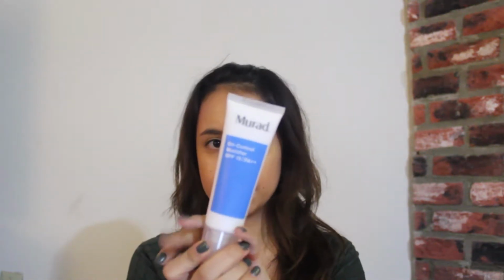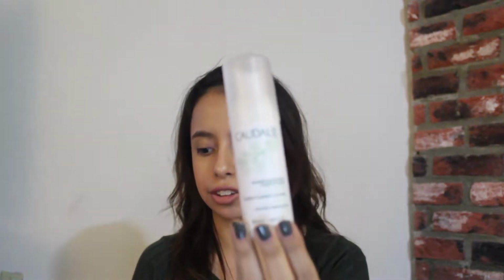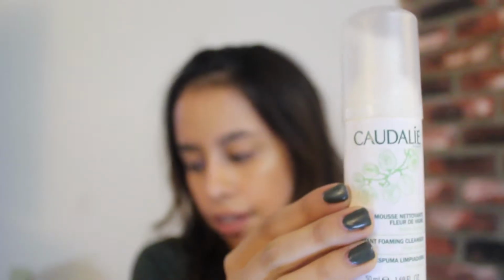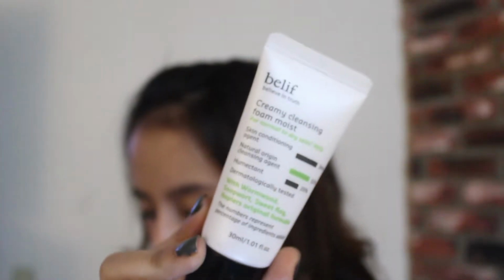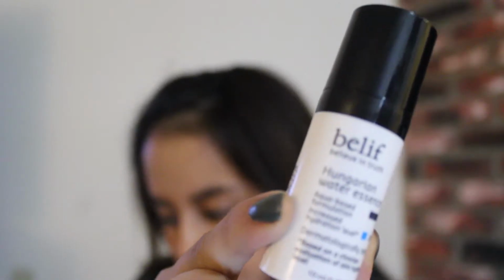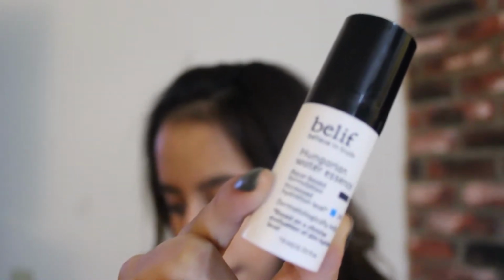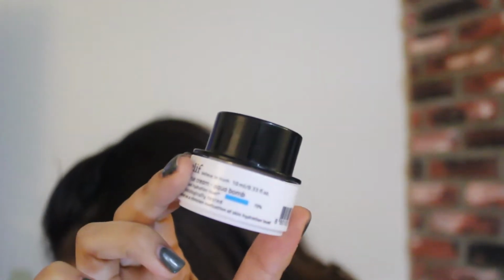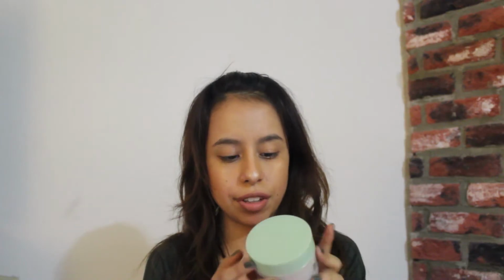Skincare Routine + Favorites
Check out some of my favorites for skincare! Below I have all of the products I mentioned in the video.